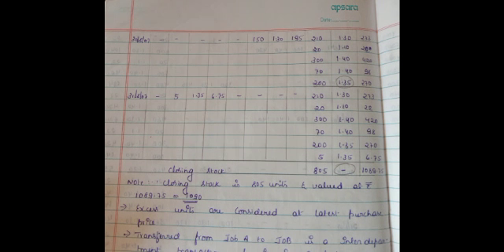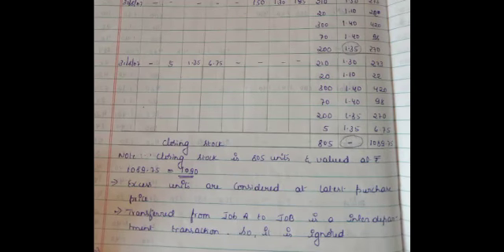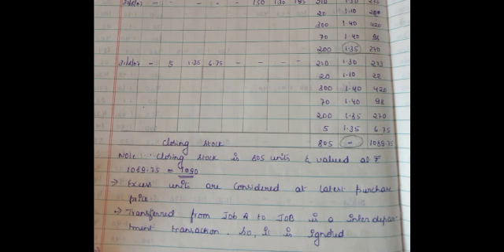II BCom CMA I Store ledger Part 2